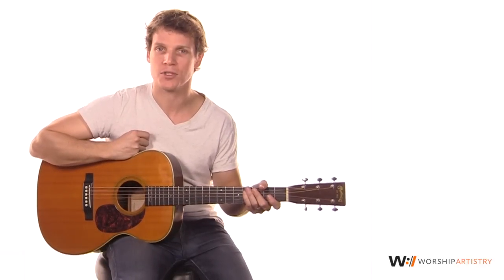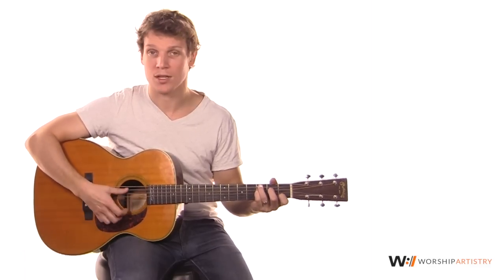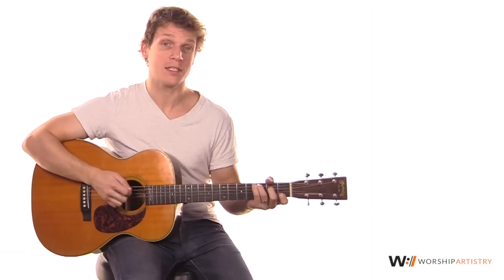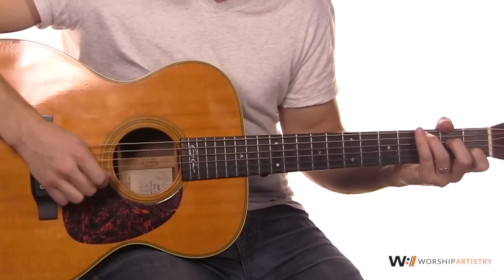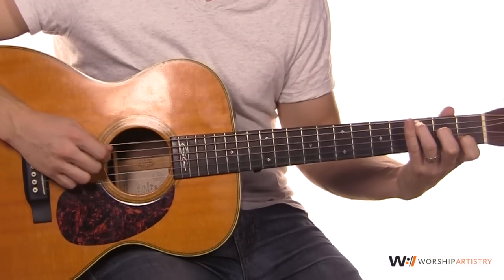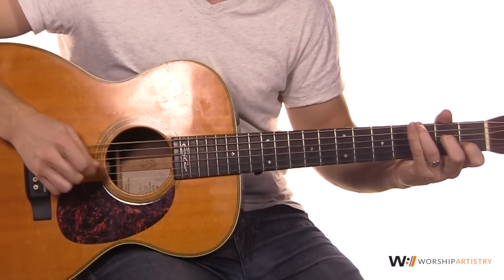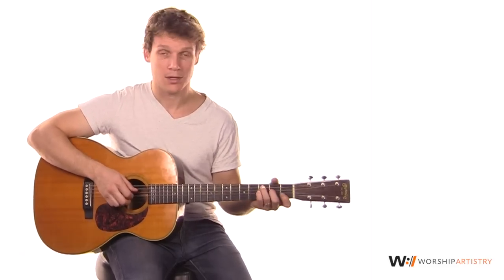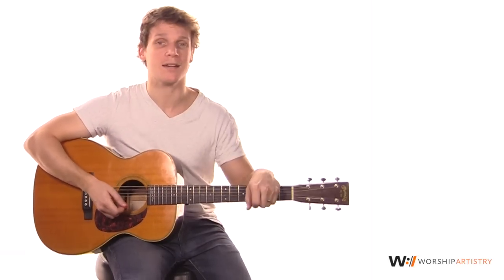My Lighthouse - Acoustic Guitar Tutorial / Rend Collective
To do this properly you'll need to tune to EACGBE.  Learn to play the acoustic guitar part for My Lighthouse by Rend Collective in this tutorial lesson from Worship Artistry.